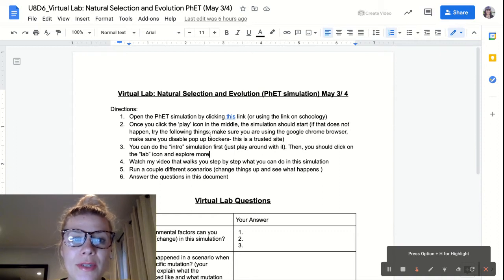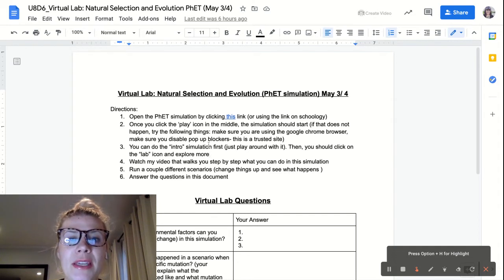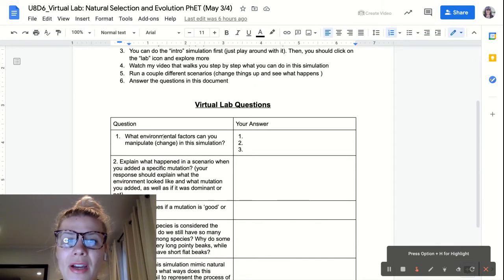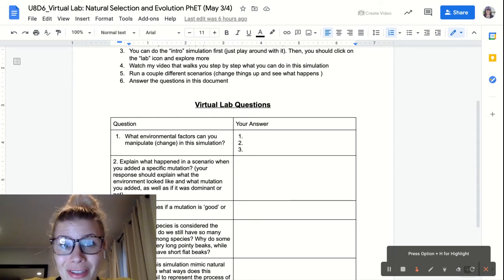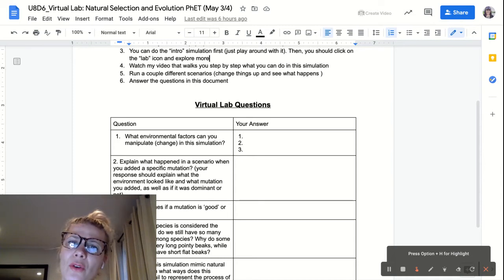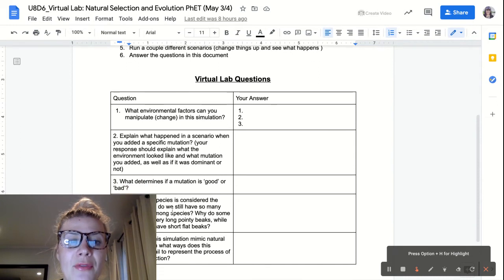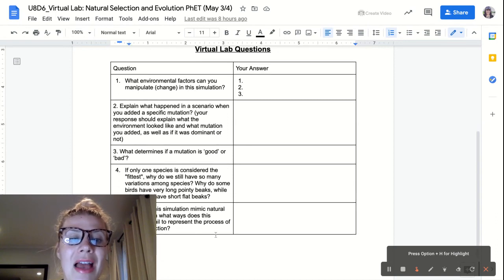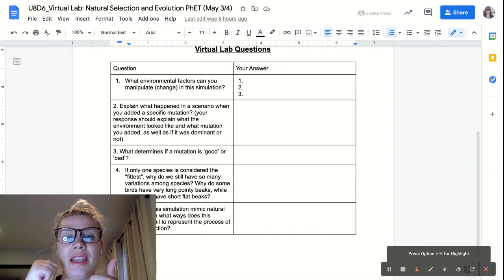Natural Selection Virtual Lab Explained